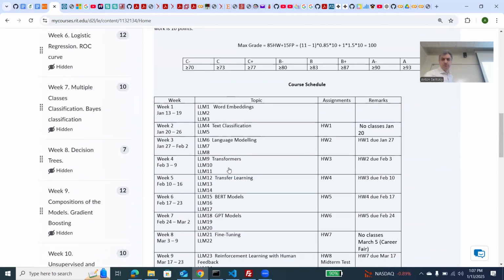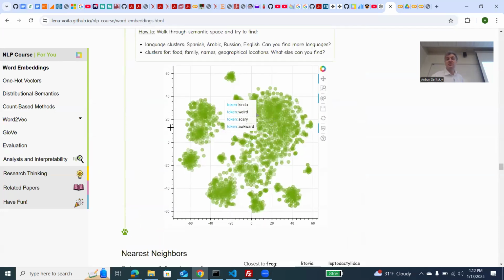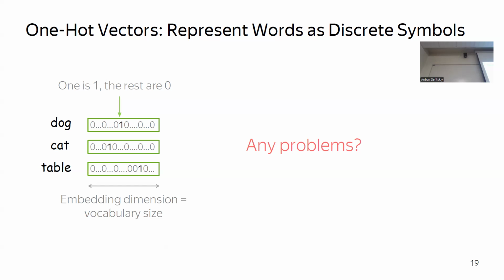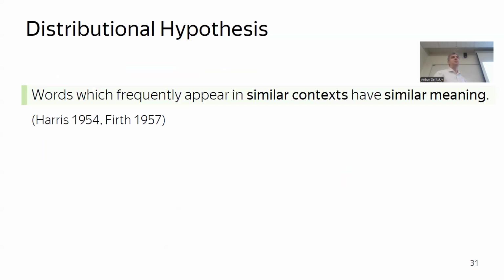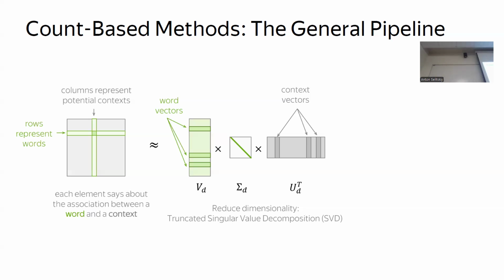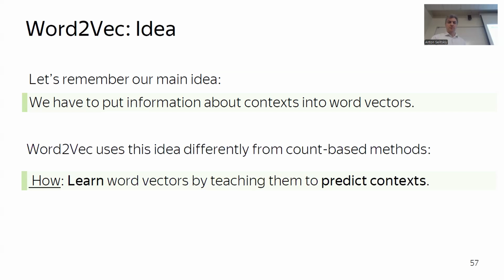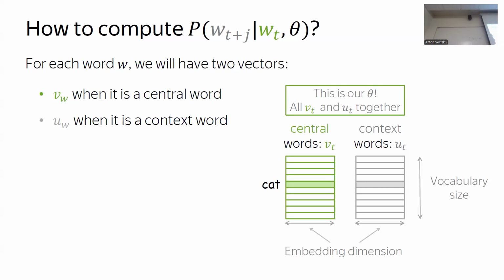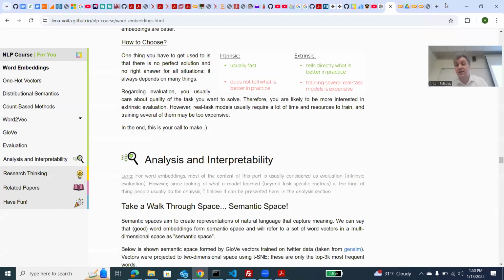LLM1 Word embeddings Part 1